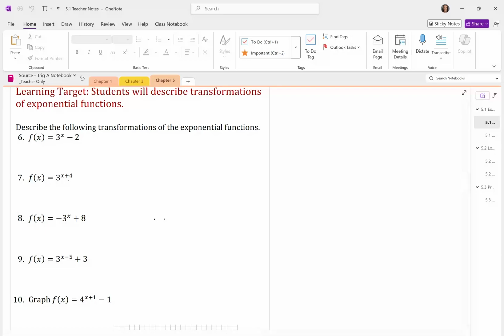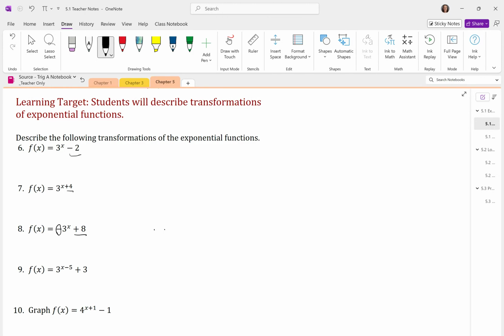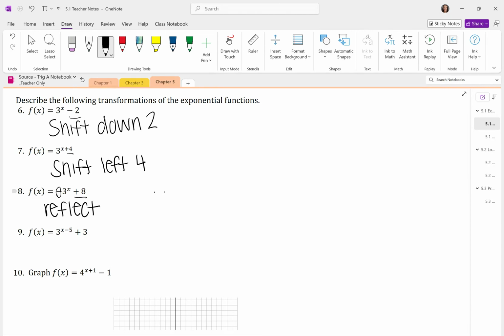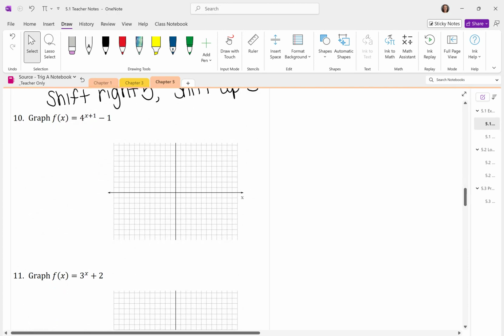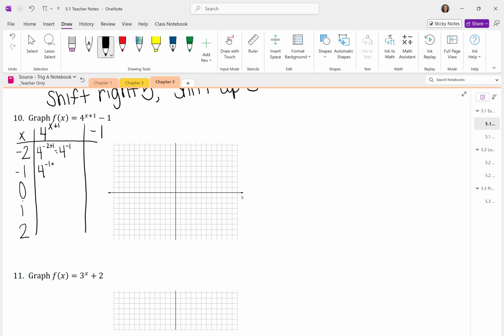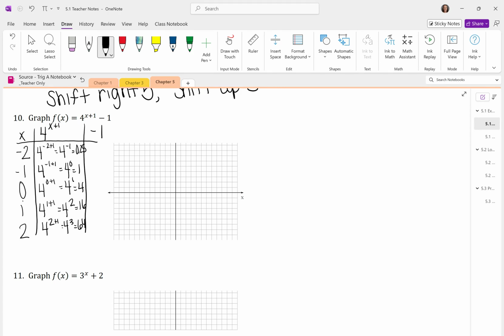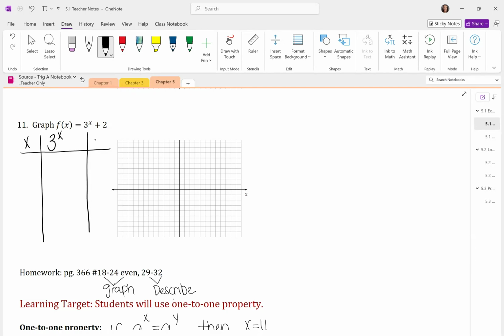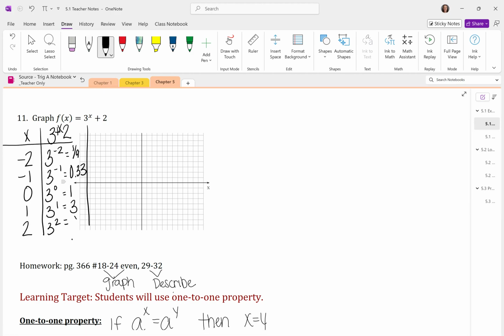5 1 Describe Transformations and Graph